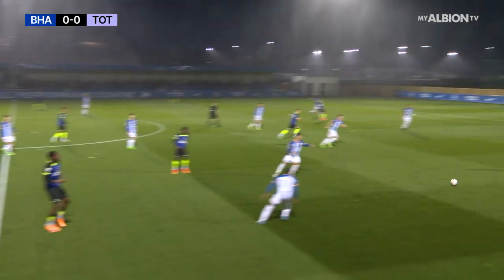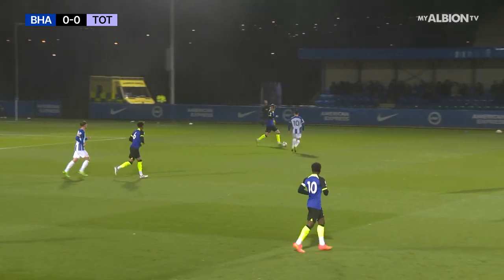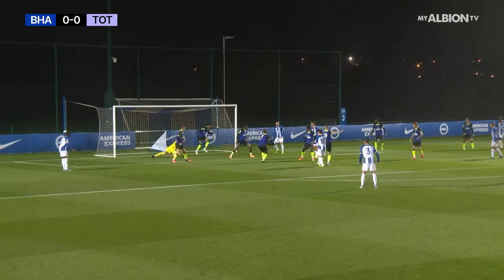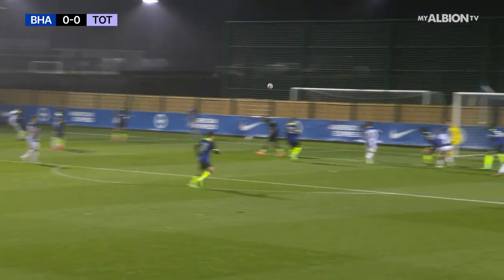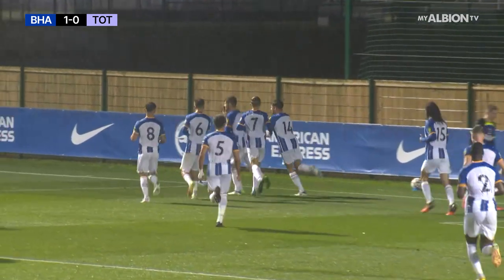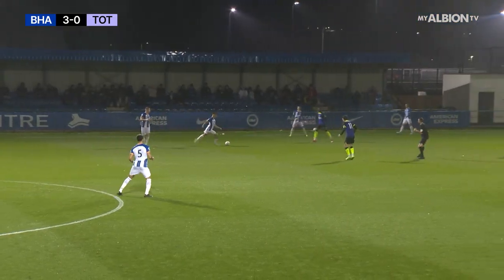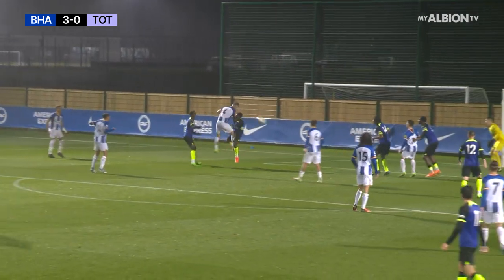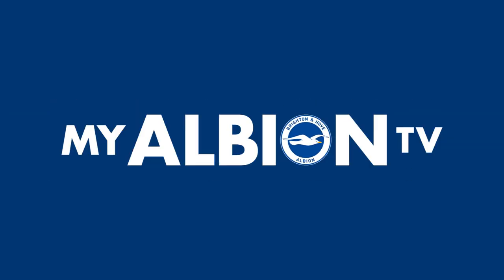PL2 Highlights: Albion 4 Spurs 0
Brighton & Hove Albion's under-21s romp to victory against Tottenham Hotspur at the American Express Elite Football Performance Centre.